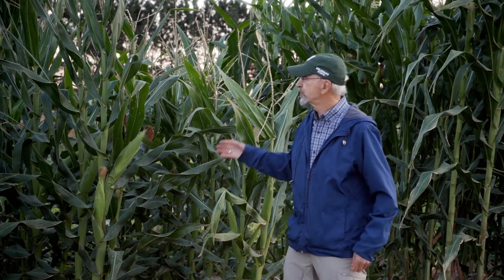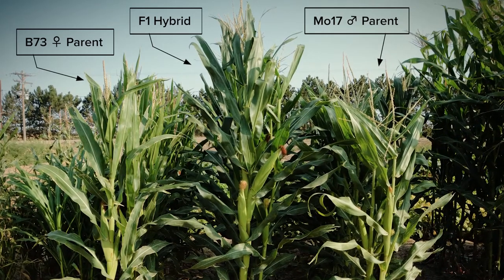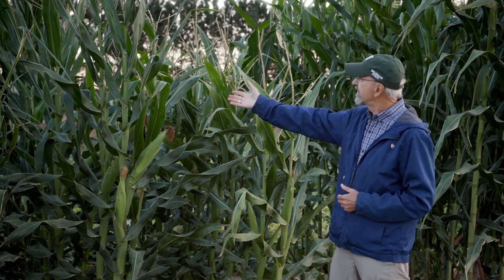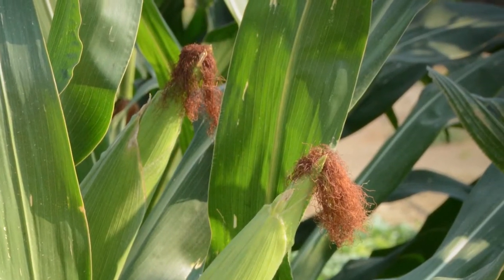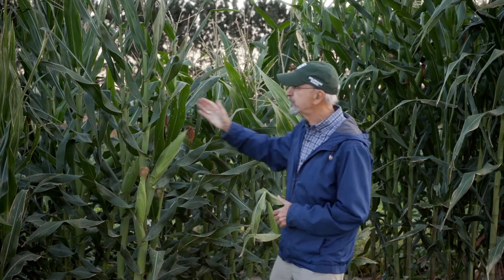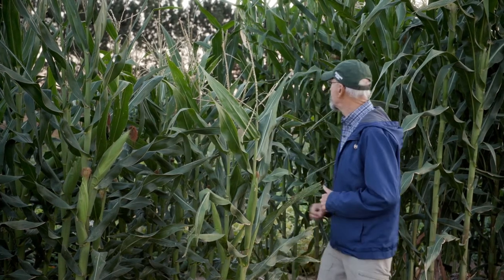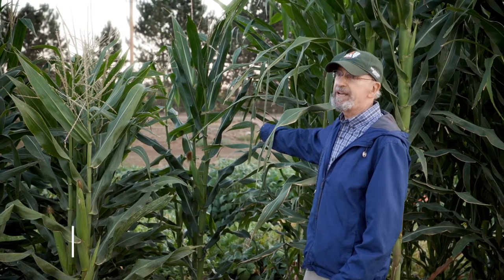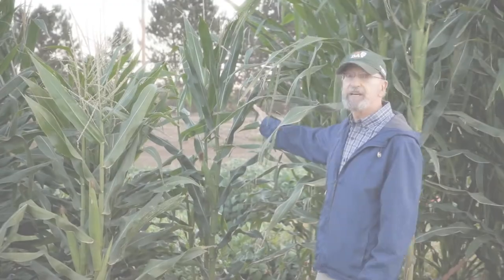Corn Hybrids | Colorado Field Crop Tour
This video explains and illustrates the concept of hybrid vigor, the improved performance of offspring compared to their parents. The example shown is corn, with a hybrid cultivar flanked by its two inbred line parents. It was recorded in Fort Collins, Colorado, USA in 2020.